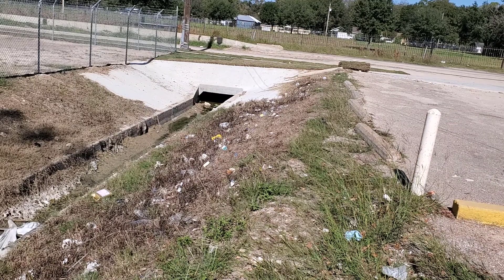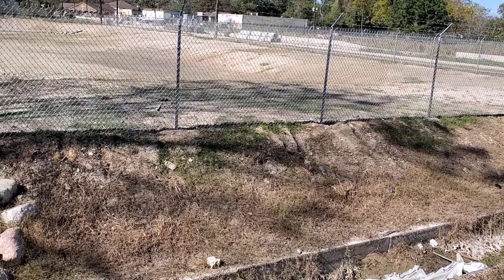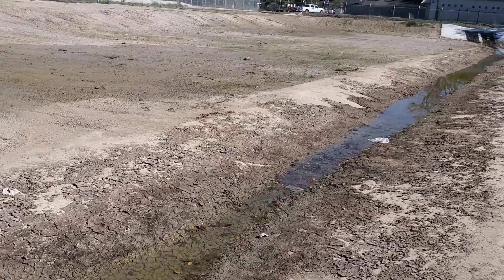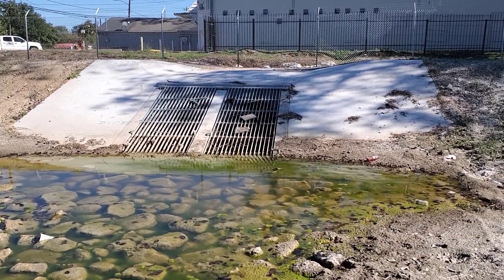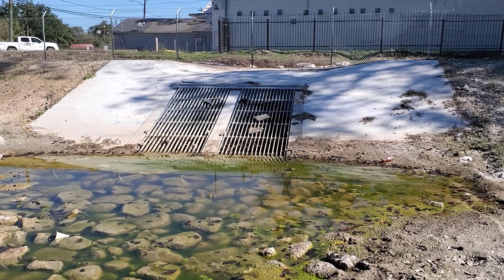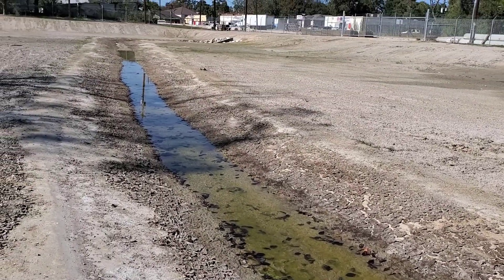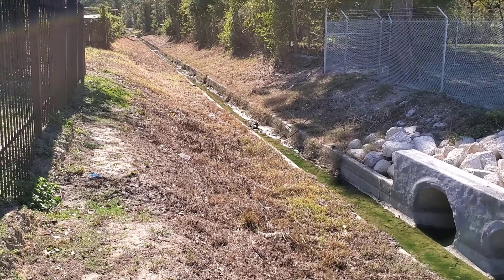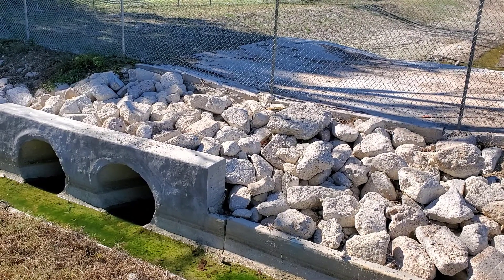How a detention pond with an EMERGENCY overflow works - Pour Concrete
In this video I show you how a detention pond with an EMERGENCY overflow works.